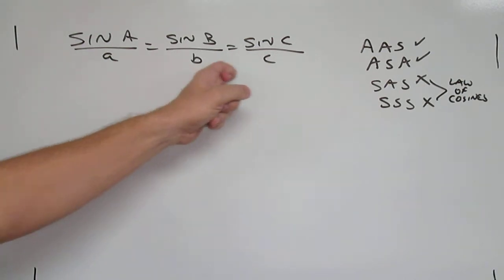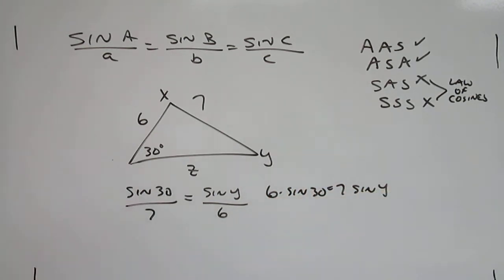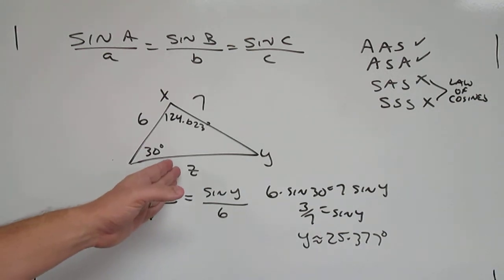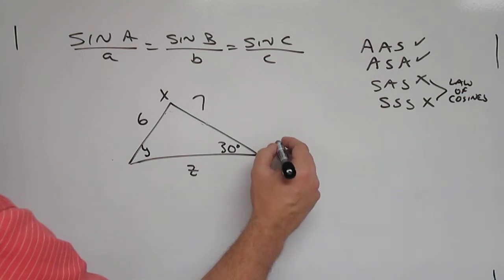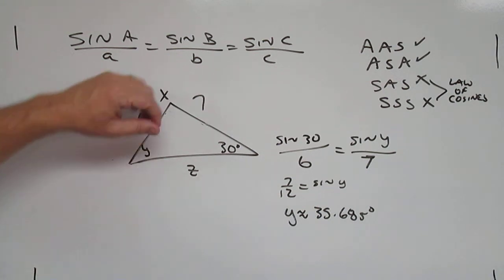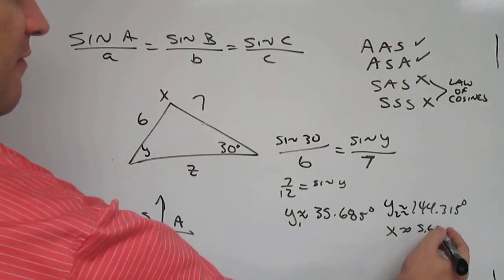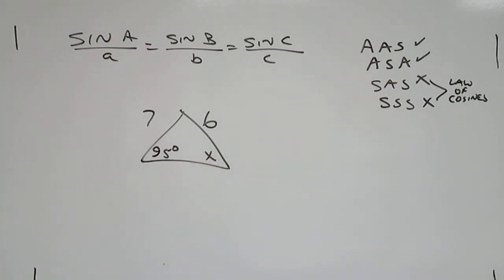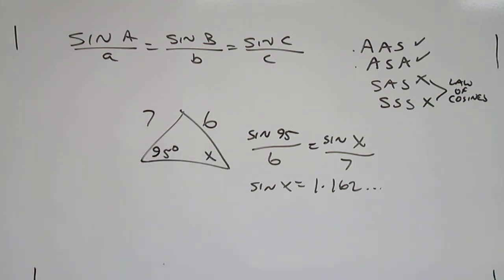Chapter 5 Section 5 Part 2